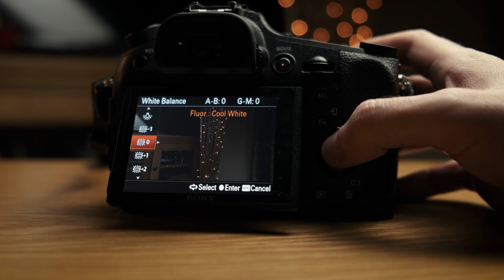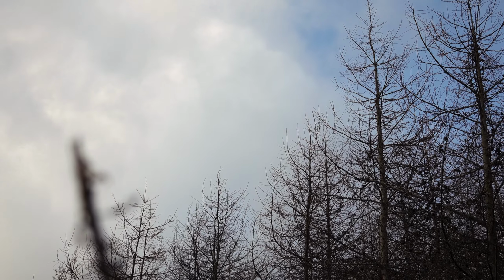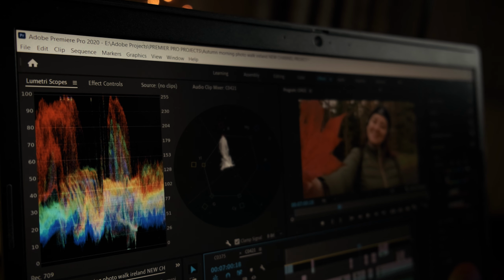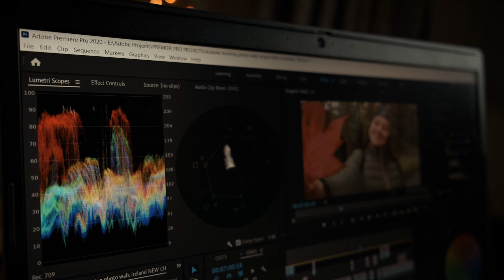How To SPEED UP your Video EDITING - Stop Making This Simple MISTAKE!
How To SPEED UP your Video EDITING - Stop Making This Simple MISTAKE! This problem caused us quite a bit of frustration and wasted time until we started doing this one thing. It helps keep your footage consistent and can really speed up your editing times, which is always a good thing right?
Hope this helps some of you for future shoots and edits.